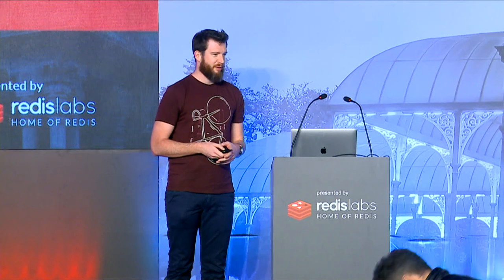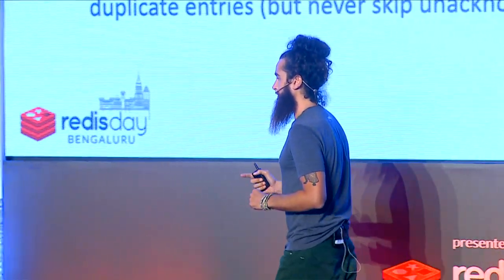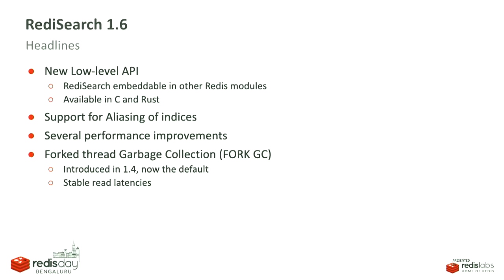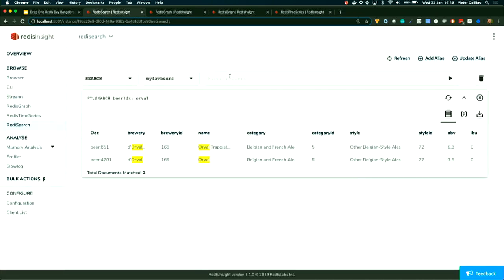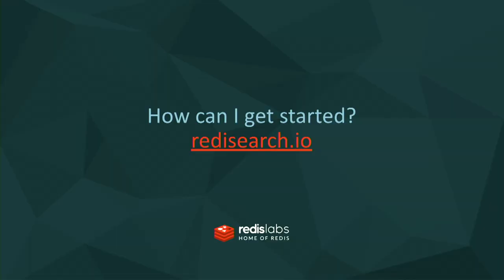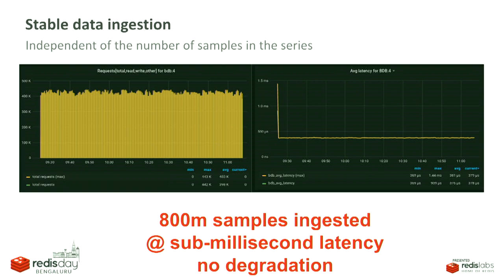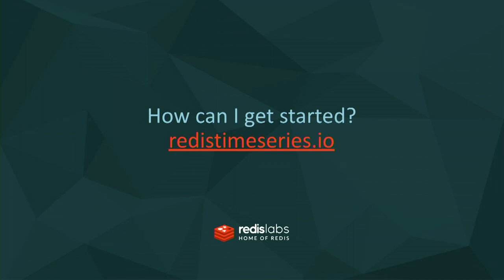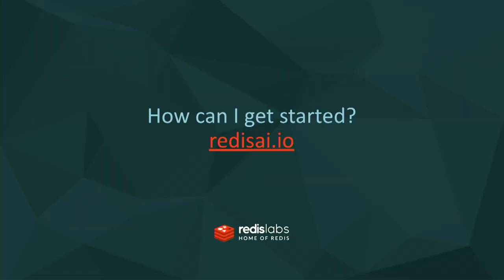Redis Day Bengaluru 2020: Active-Active Streams